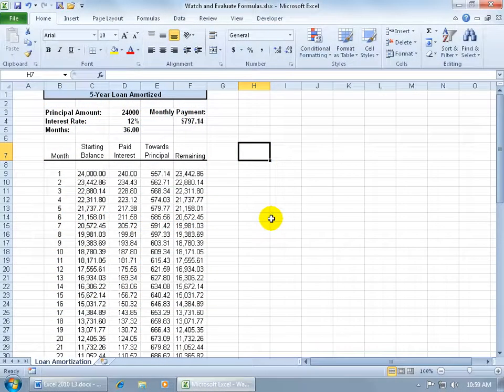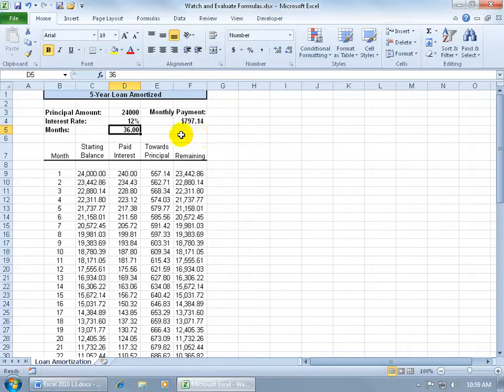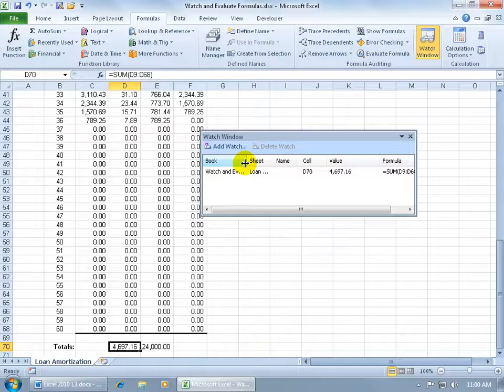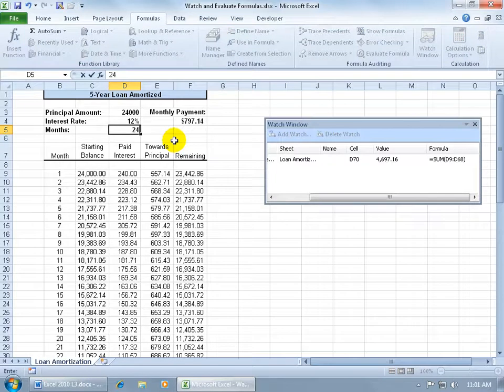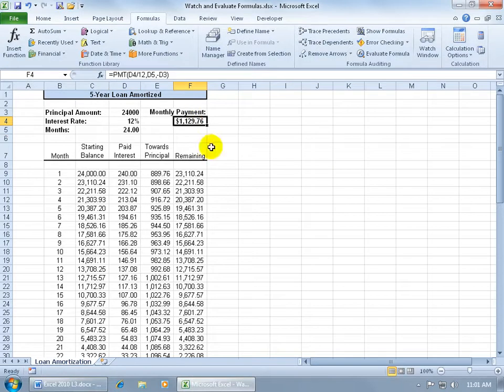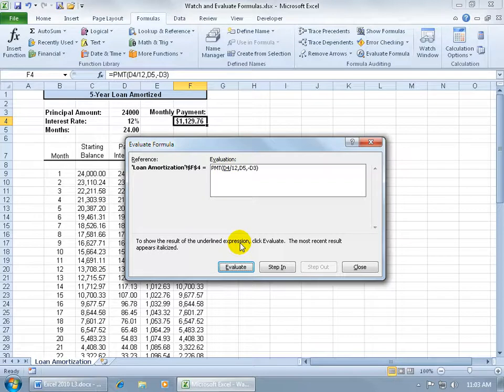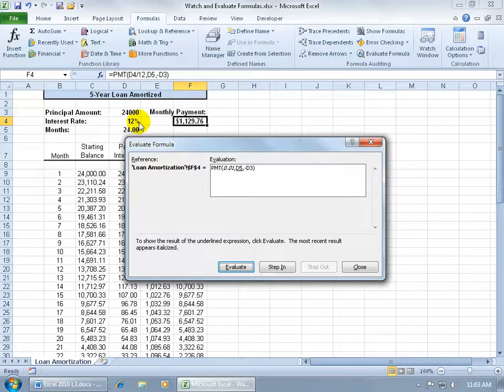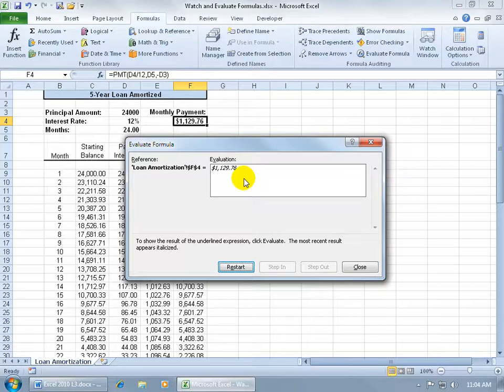Excel 2010 Evaluate and Watch Formulas Training Video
Watch the Excel 2010 training video on evaluating and watching formulas without having to scroll throughout your Excel 2010 worksheet.  Your formulas can be compared all in one small window in this Excel 2010 training video!